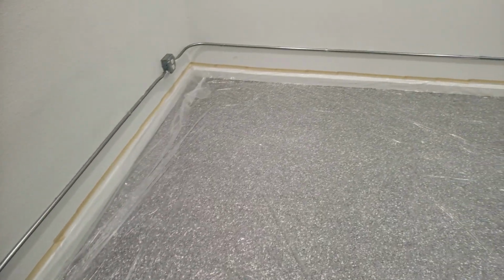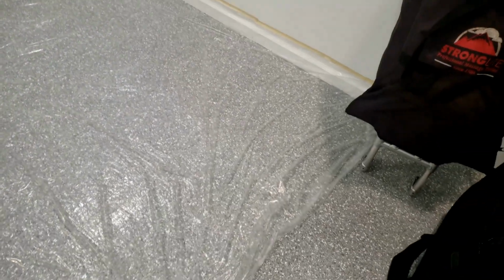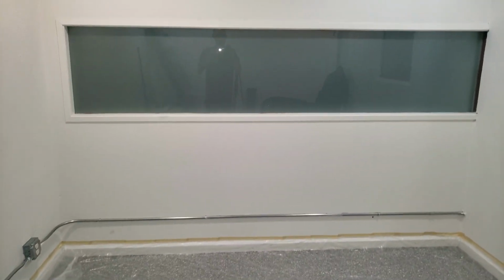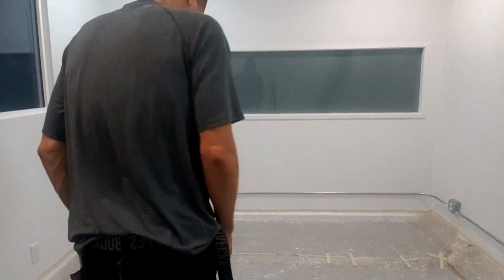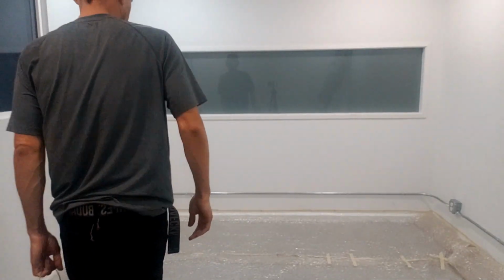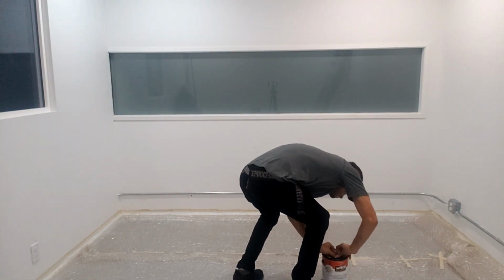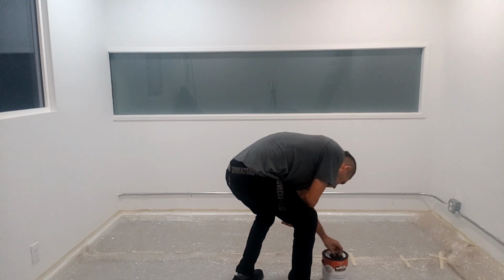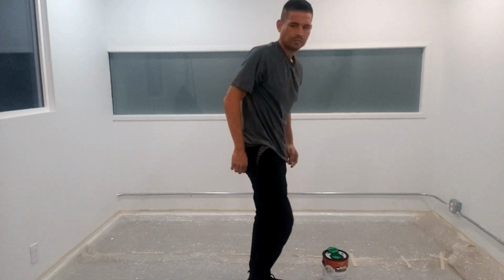Green Room Therapeutic Studio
The new office studio for small business ABORIGINAL HOLISTIC REMEDIES  Non-Profit fair exchange therapeutic services. Shows the new location and the painting of the studio. Green Screen color paint Gamma Sector Green by Disney's media arts dept. New location in Valley Village off Laurel Canyon Blvd.